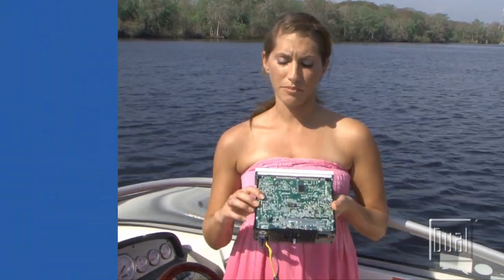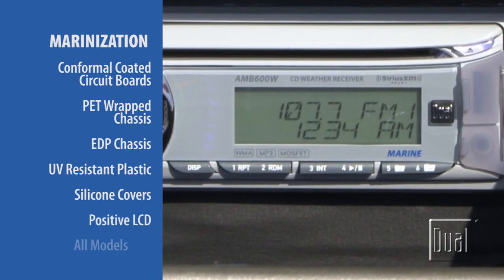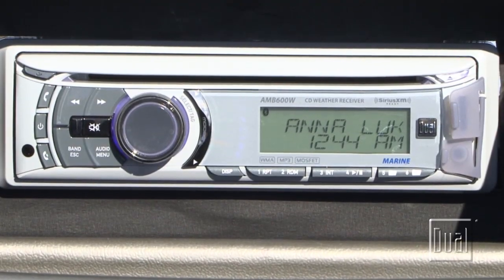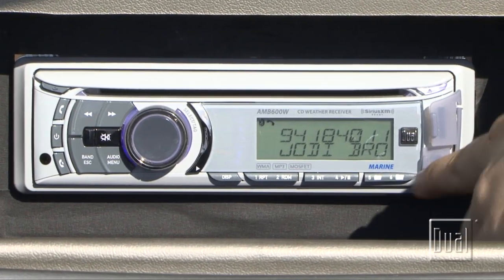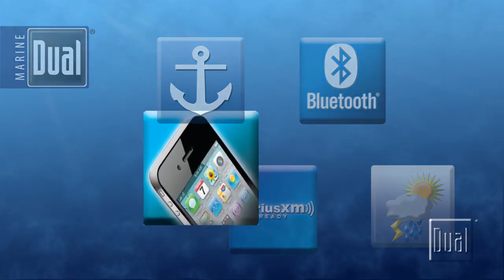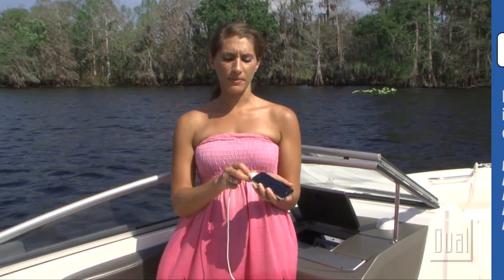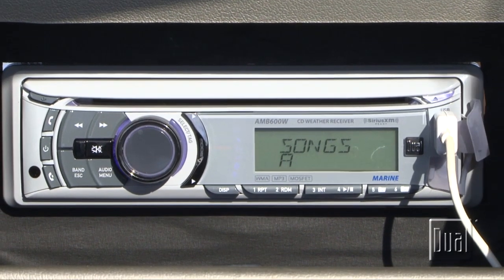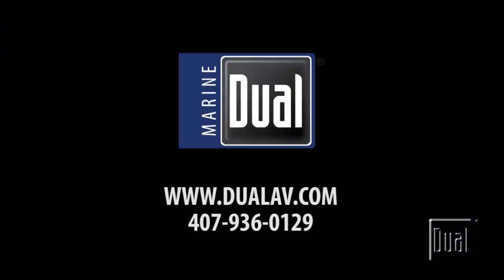Dual Electronics Marine Receivers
Explore the features and benefits of the Dual Marine 2012 product line. See the flagship AMB600W CD receiver in action - on a boat - while we are reviewing its built-in Bluetooth, iPod/iPhone connectivity, SiriusXM Ready, Weather Band Tuner, marinization features and more.